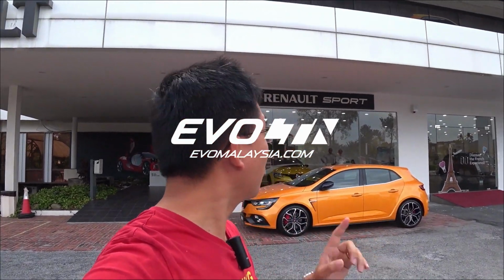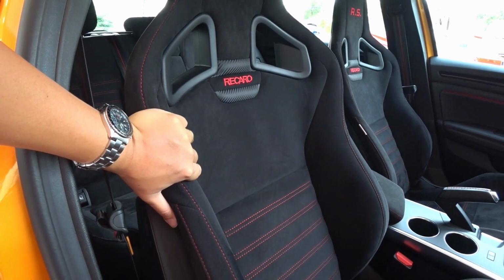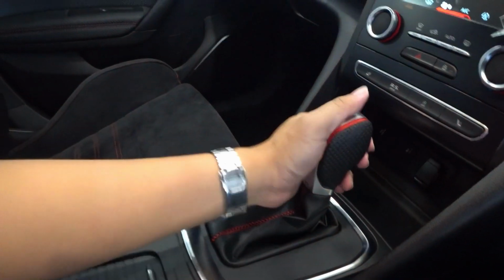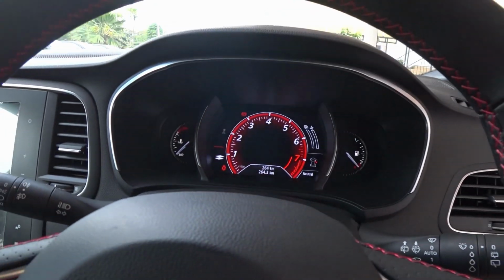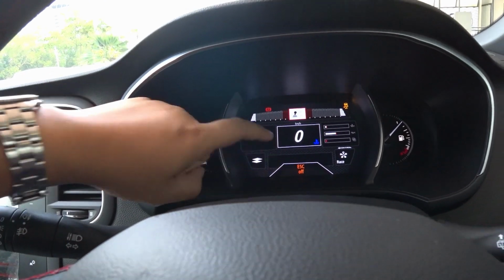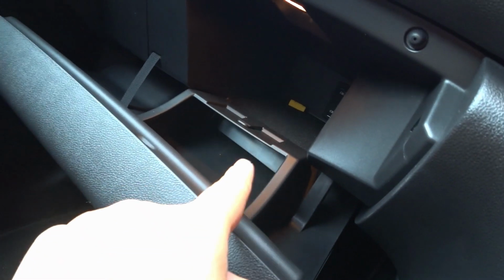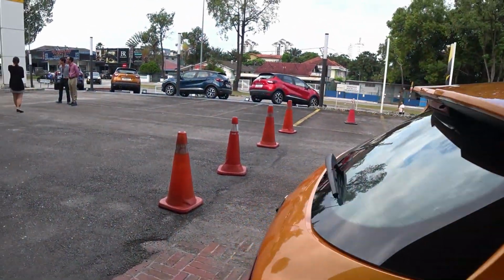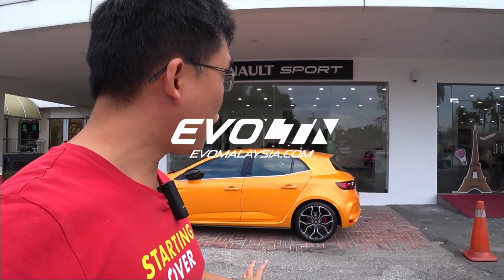2019 Renault Megane R.S. 280 Interior & Exterior Walkaround | EvoMalaysia.com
So I just collected the all-new Renault Megane RS 280. Our test car is the manual version, but before driving off, managed to do a walkaround together with the DCT version.